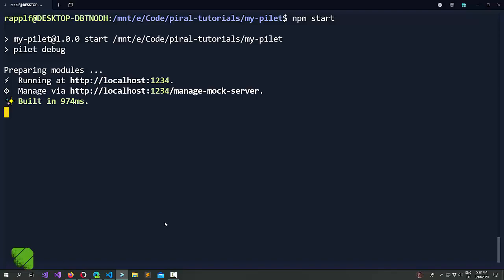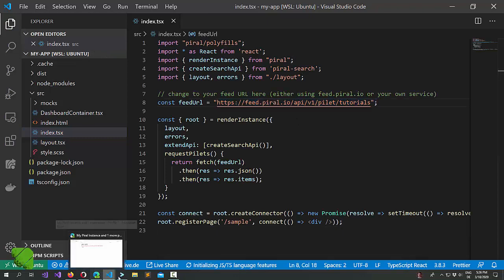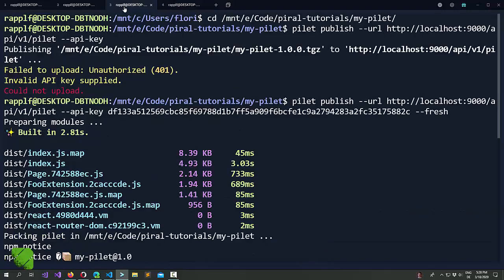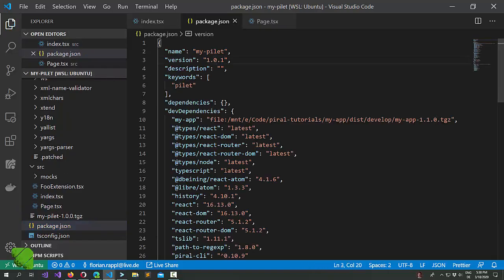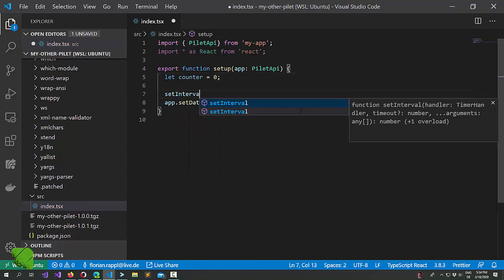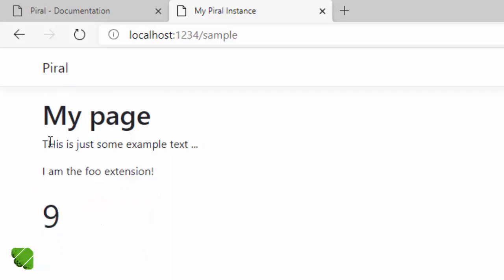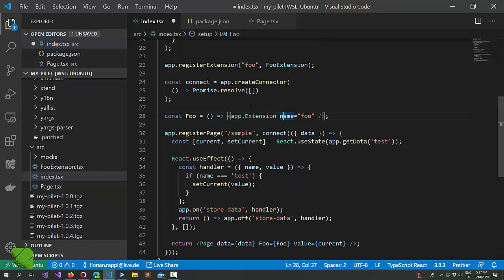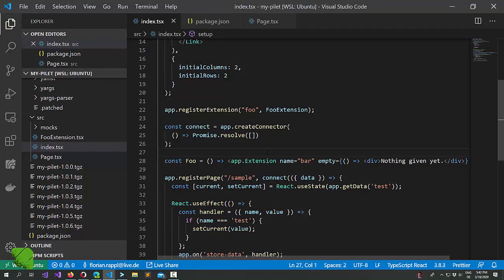Piral Tutorials - (12) Sharing Between Pilets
Pilets can share anything such as values, functions, or components.